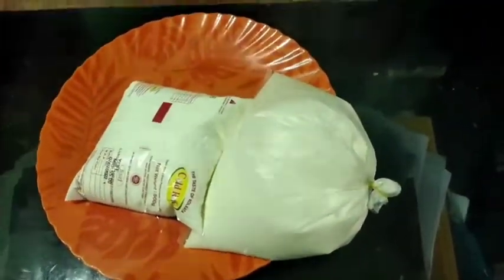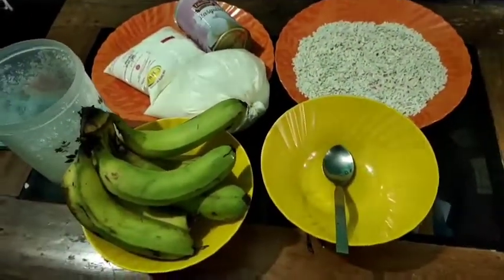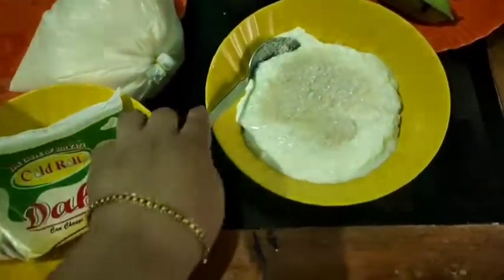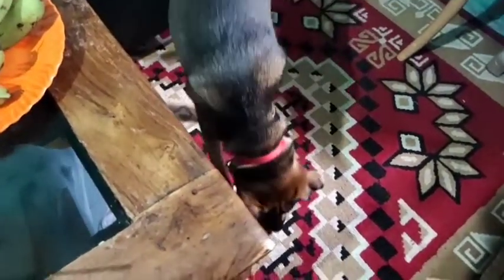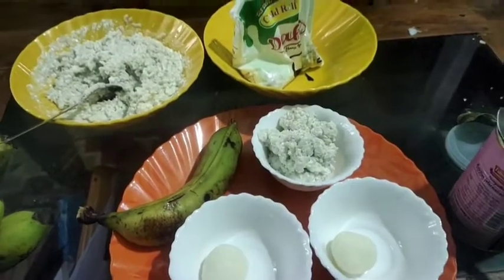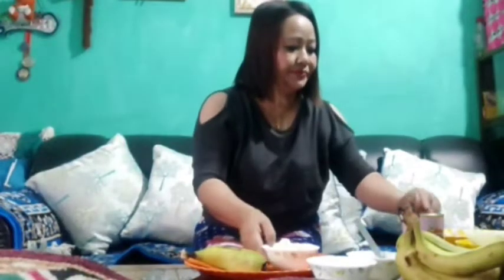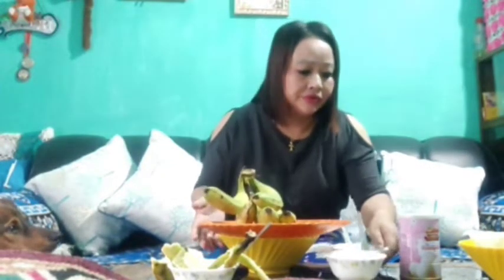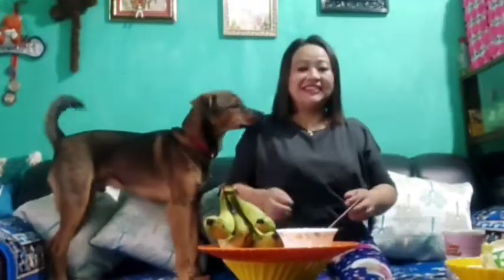Happy Asar 15 to Everyone 🙏🏻❤️